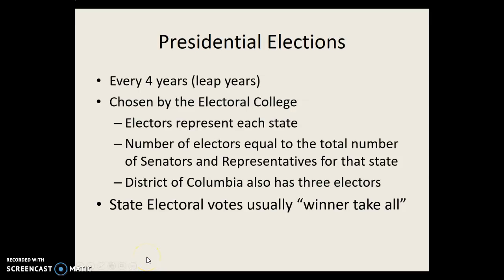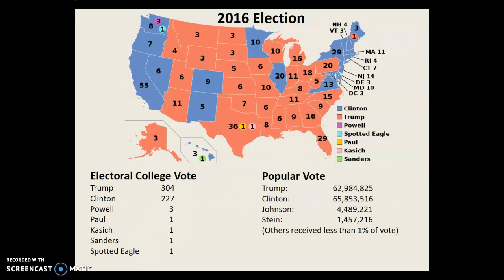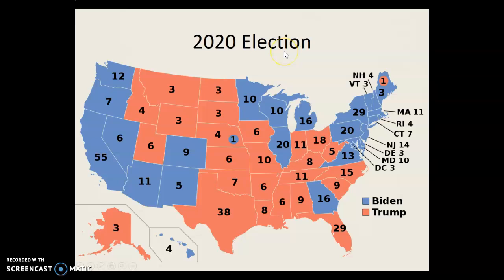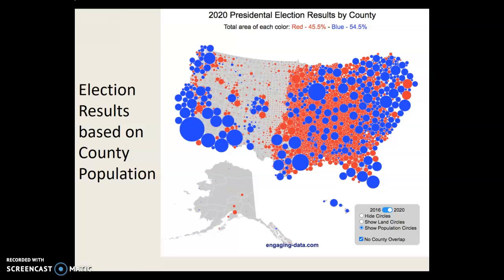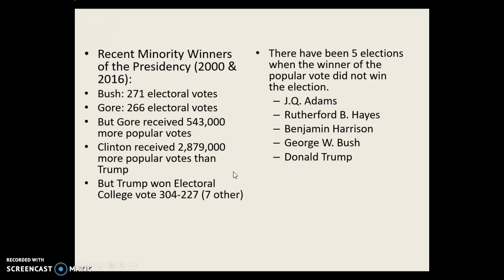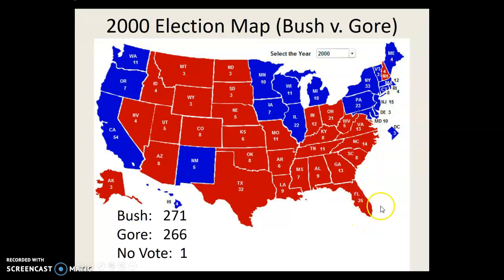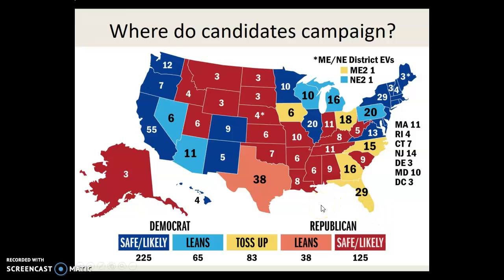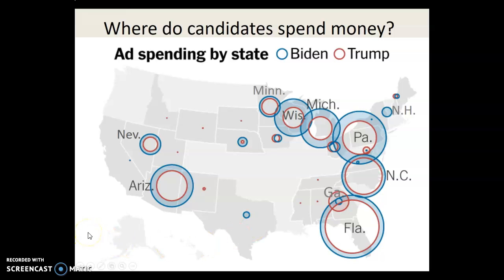The Electoral College